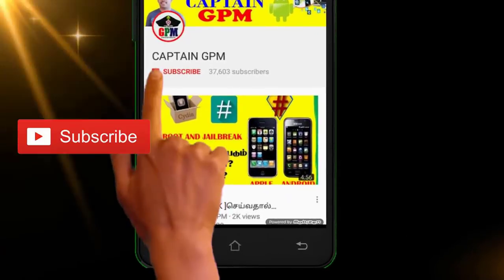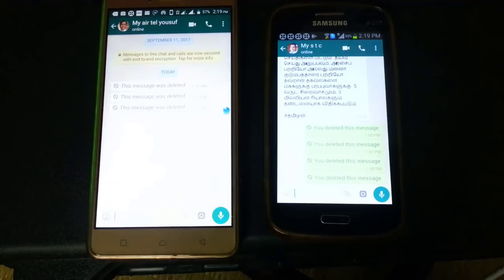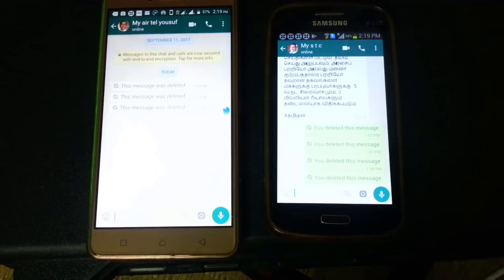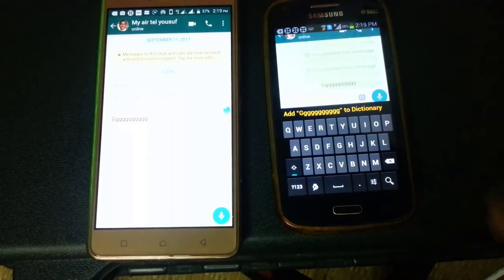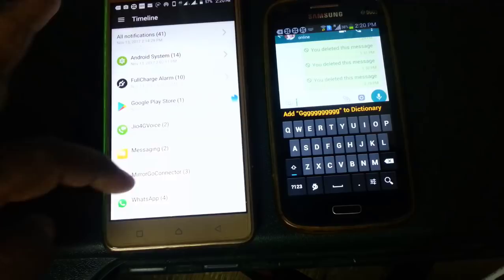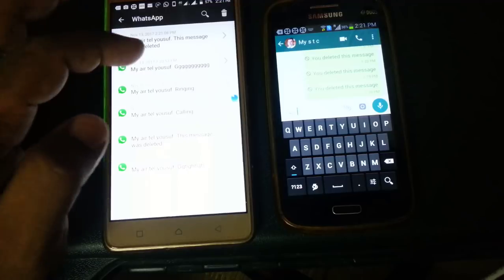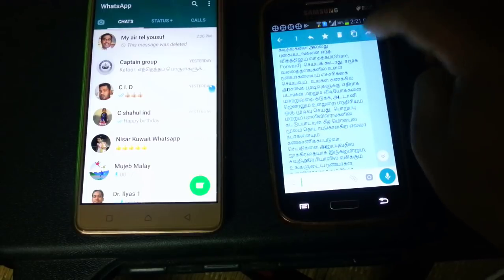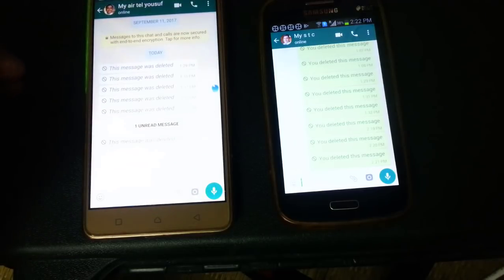whatsapp deleted message how to show | வாட்ஸாப்பில் அழித்ததை பார்க்க முடியுமா?